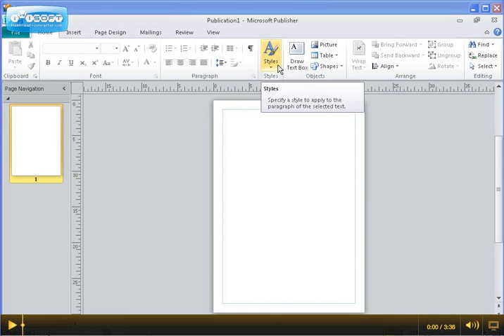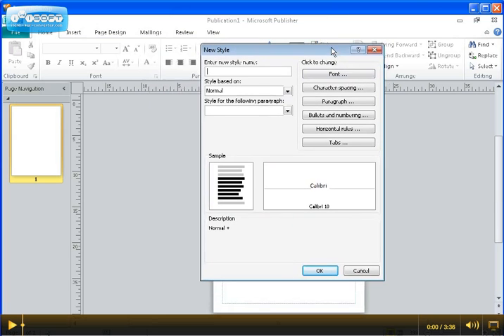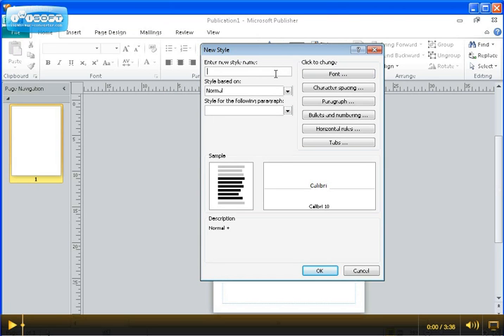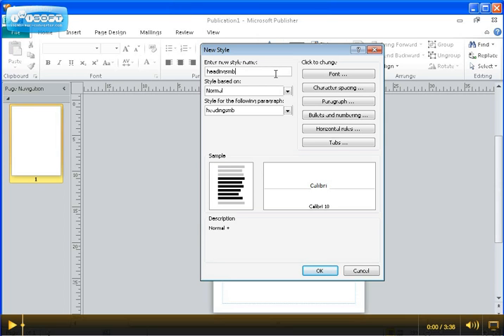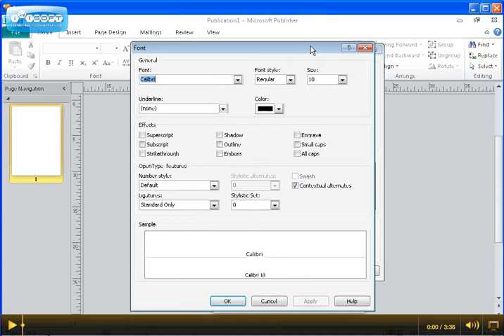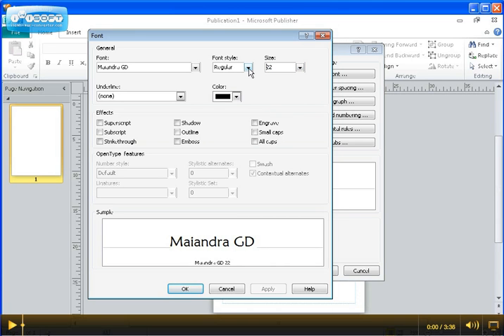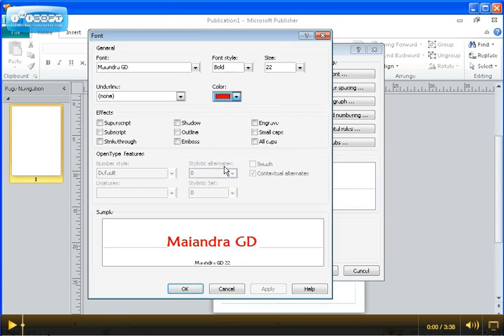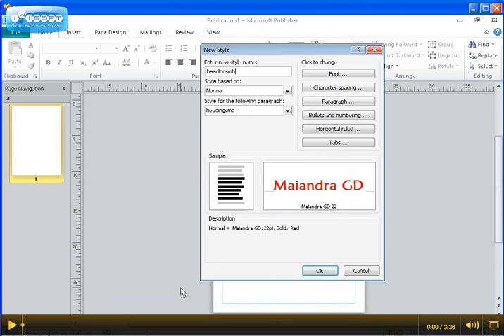Publisher Text Styles 1 - Fonts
Creating Text Styles in Publisher.